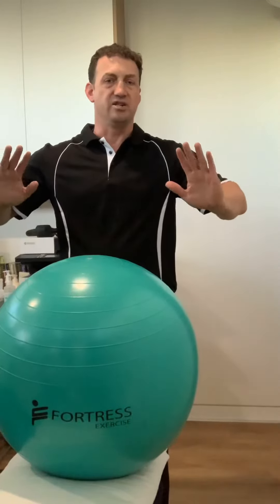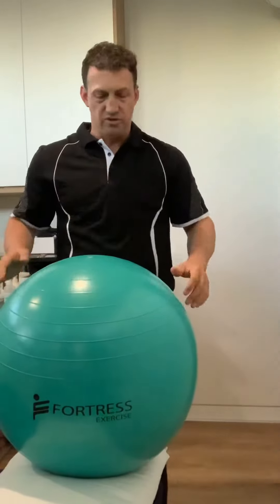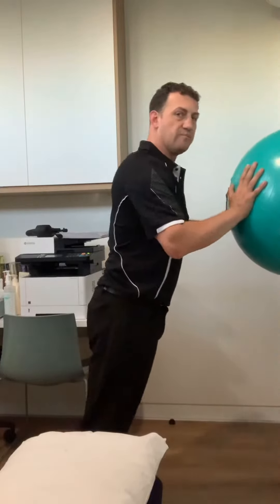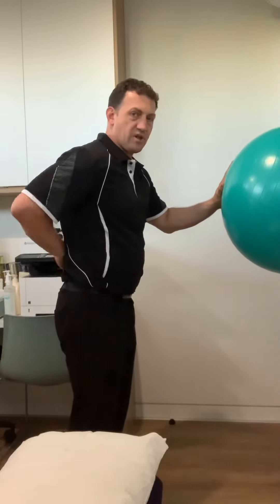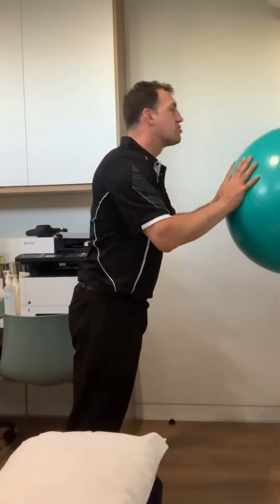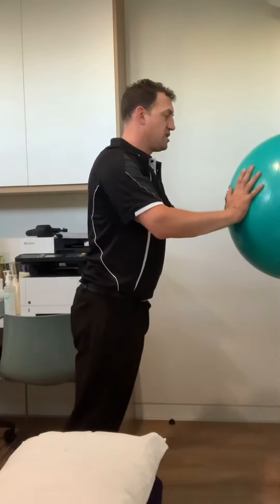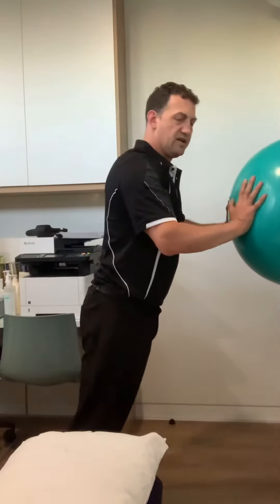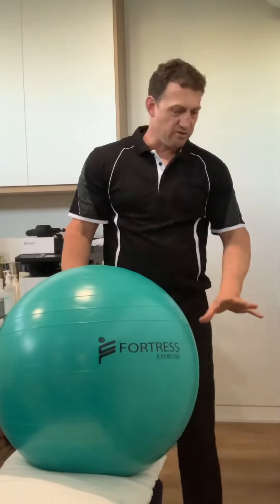Wall ball push ups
Start slowly and gently and stop if pain is provoked.